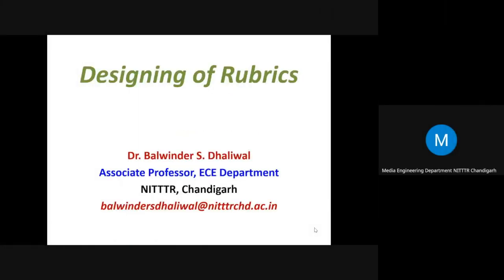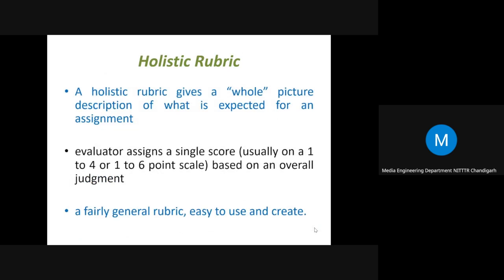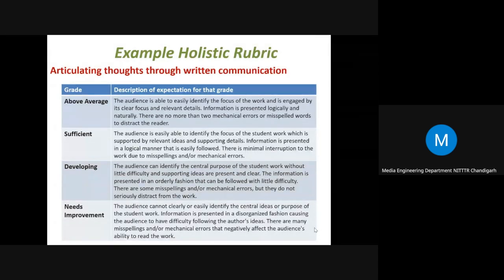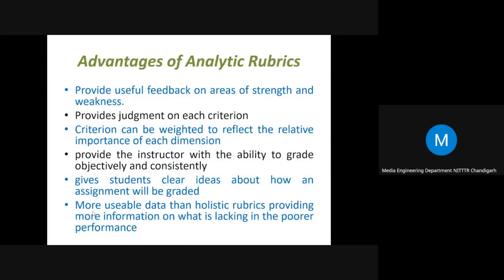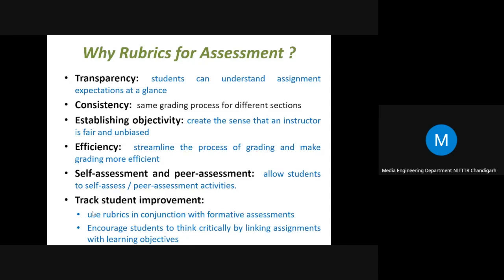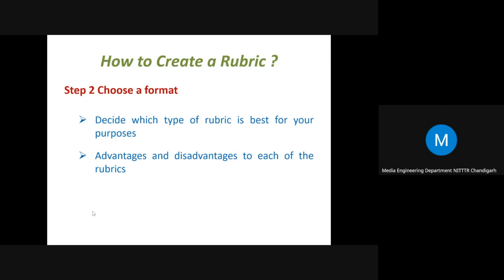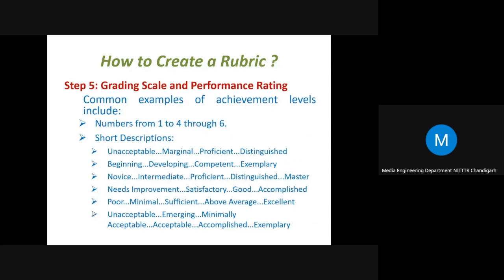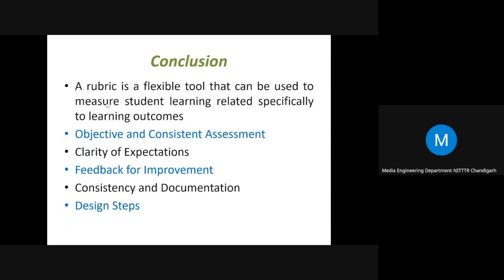Designing of Rubrics Part i by Dr Balwinder Singh Dhaliwal